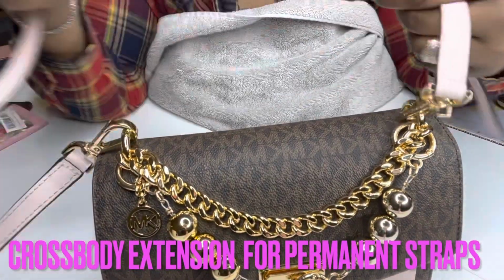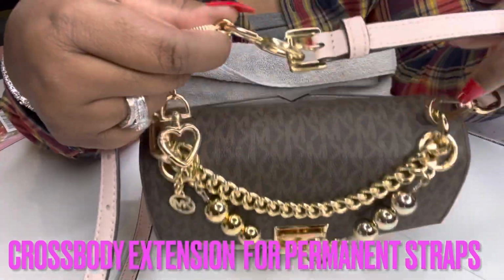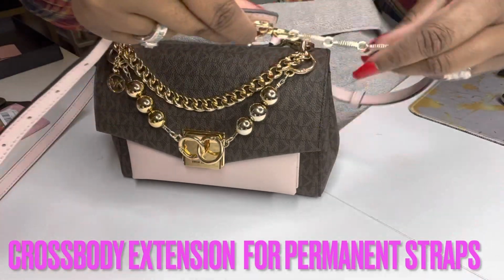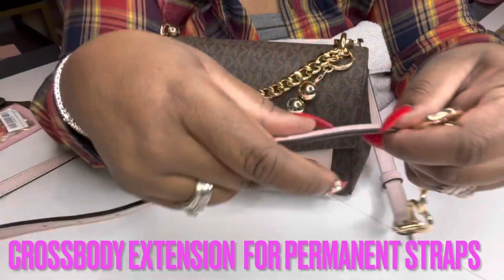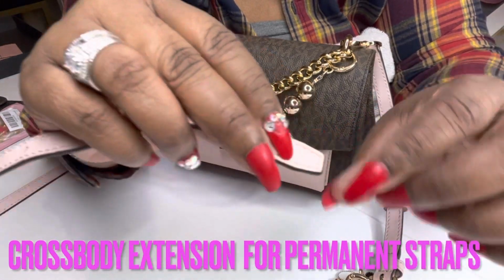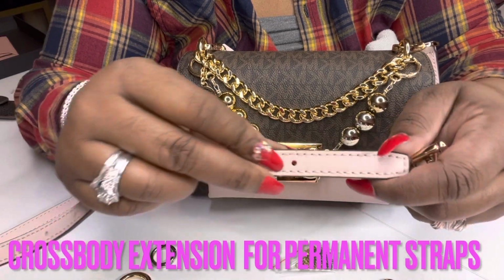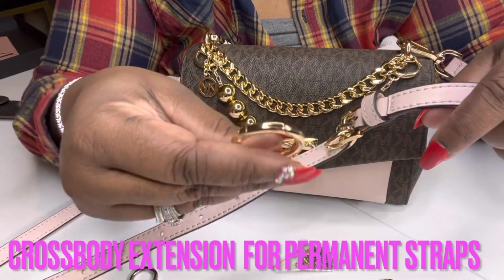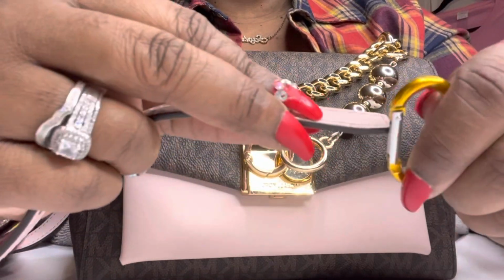HOW TO EXTEND NON-DETACHABLE BAG STRAPS-DON’T CUT THEM “SUBSCRIBER REQUESTED"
HOW TO EXTEND NON-DETACHABLE PURSE STRAPS-DON’T CUT THEM

CHANNEL SUPPORT INFO BELOW
To let Youtube know you like the content on the channel and for it to  be recommended to other's on the platform:

1. Always THUMBS UP THE VIDEO in the beginning or ending
2. Please be sure to Leave a POSITIVE COMMENT or a cute EMOJI after you watch.
3. Take a moment to SHARE the video with your family, friends or on you channel.

Thank you again for truly supporting my channel by engaging all 3 of these steps.
To send:
*LOVE MAIL
*Video Requests
*Products sent for review
*Holiday mail *Request for advice on topic
Should all be sent to:

*Collaborations  *Request a video *Submit situation for advice  *Questions
To support my other streams of income please shop at the links below, it's GREATLY appreciated!

RAKUTEN: I get money back on all my purchases, join me!  Have you signed up with Rakuten yet? It’s the best site for earning Cash Back. Get a $20 bonus when you sign up with my invite link and spend $20. It’s free!